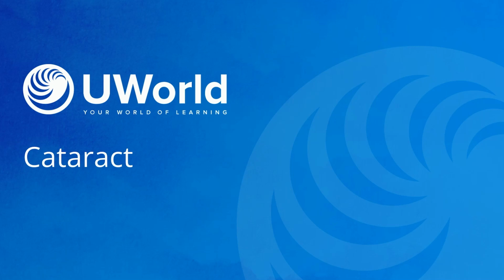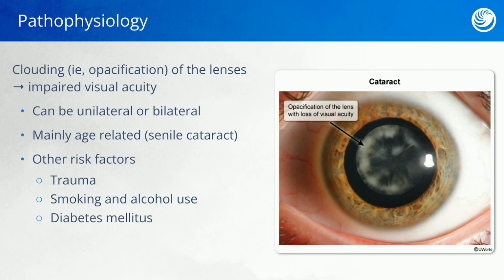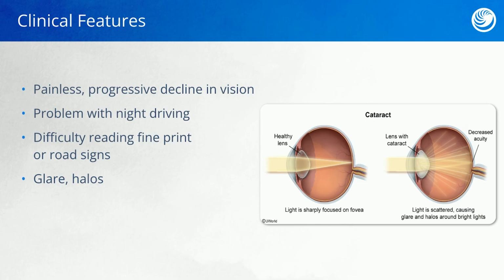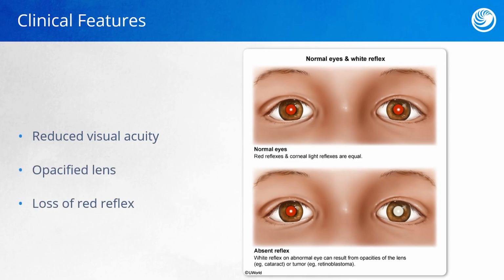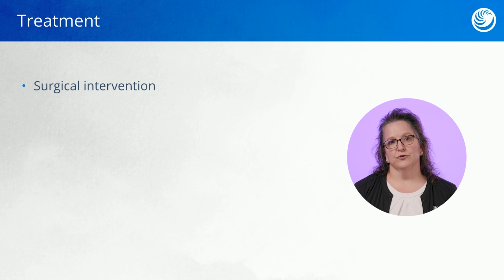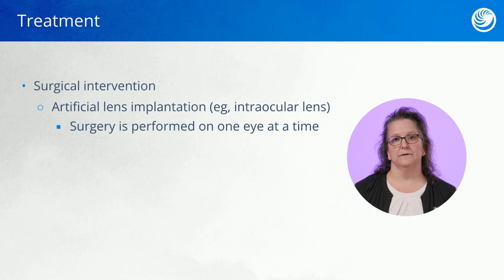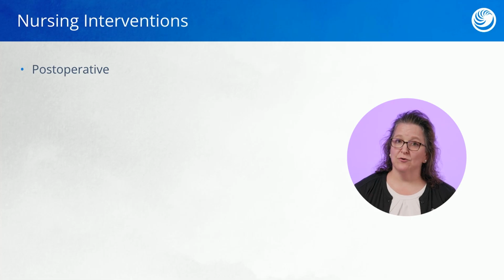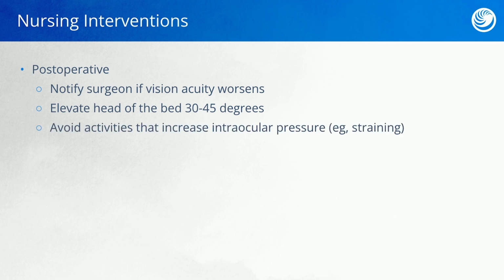Cataract - Full topic explained | Animated with diagrams | Causes, Risks, diagnosis, treatment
👁️ Cataract Made Easy | High-Yield Nursing & Medical Revision

Struggling to understand cataract quickly for exams? This video breaks it down in the simplest whiteboard doodle style so you can revise everything in minutes!

🔥 Learn what really matters for exams:

What is cataract (clouding of lens)
Why vision becomes blurred
Key risk factors (aging, diabetes, UV exposure, smoking)
Important sign: ↓ Red Reflex
Classic symptoms (glare, night vision problems)
Treatment: Lens Replacement Surgery (IOL Implant)

✨ Perfect for:

NORCET / AIIMS Nursing
NCLEX
Nursing exams
Quick last-minute revision

💡 This is a high-yield topic frequently asked in exams — don’t skip it!

cataract nursing
cataract explained
lens opacity
blurred vision causes
red reflex cataract
IOL implant surgery
ophthalmology nursing